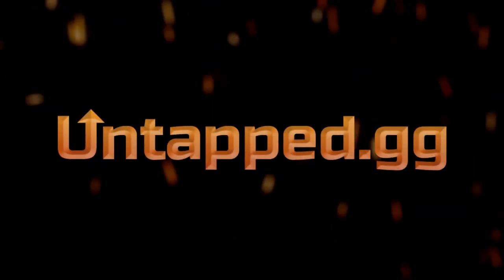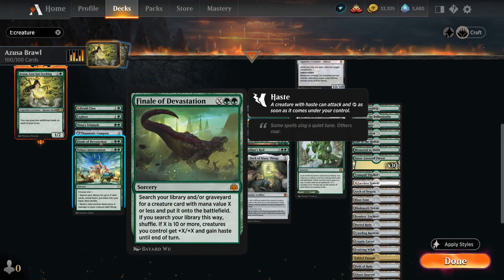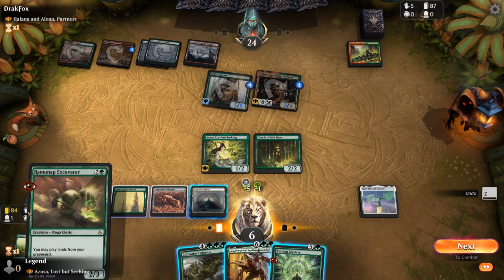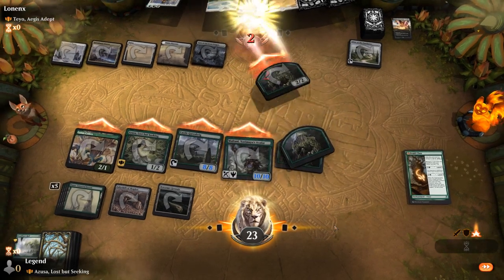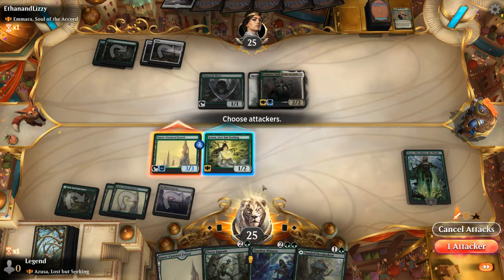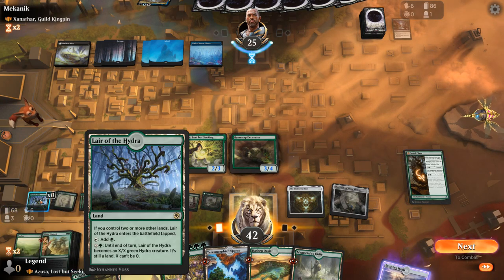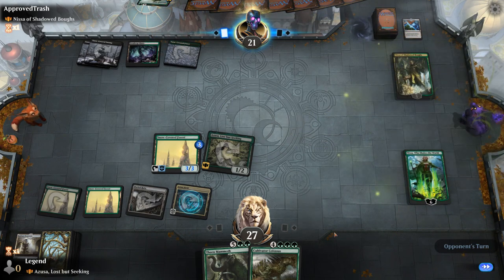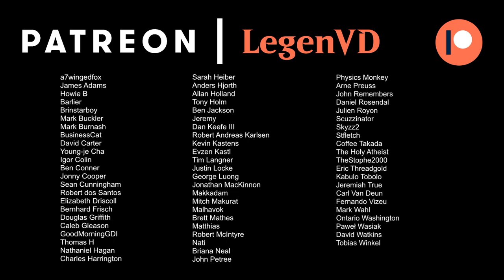Azusa, Lost but Seeking - Historic Brawl - MTG Arena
Magic: The Gathering Arena deck tech & gameplay with a monogreen land ramp deck featuring Azusa, Lost but Seeking from Champions of Kamigawa in 100-card Historic Brawl.

00:00 - Intro
00:16 - Deck Tech
10:59 - Match 1
17:07 - Match 2
20:31 - Match 3
25:45 - Match 4
29:11 - Match 5
34:33 - Match 6
37:39 - Match 7

Kamigawa Neon Dynasty